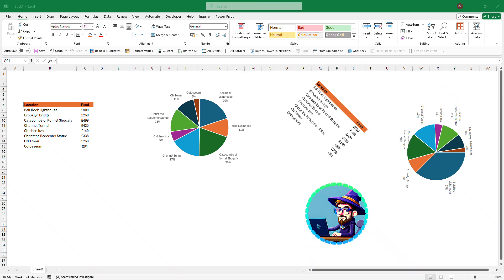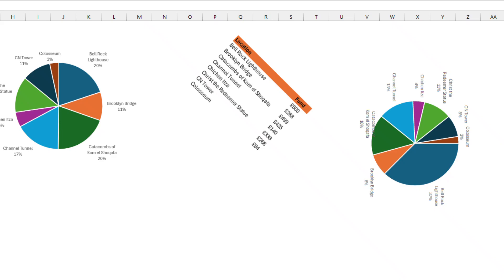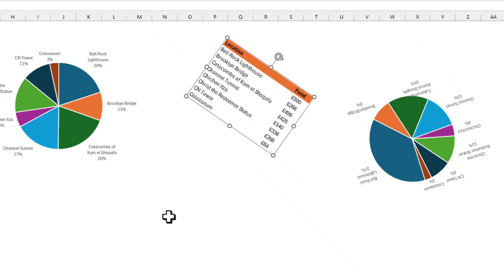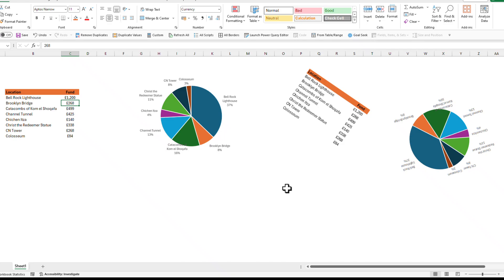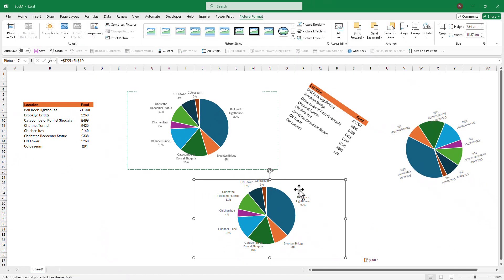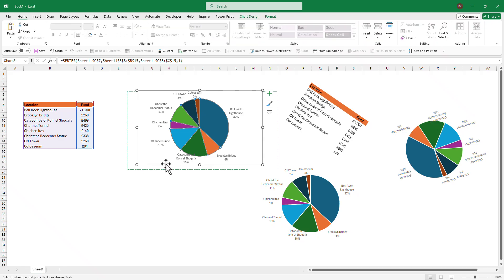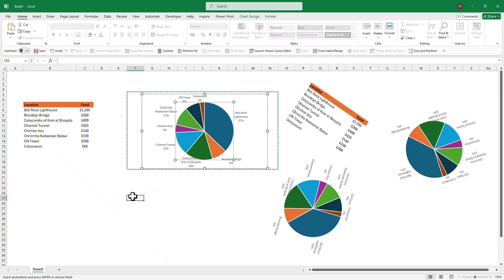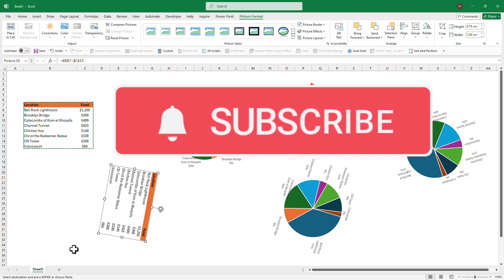Rotate Charts, Tables, & Cells in Excel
Welcome to another exciting Excel tutorial! In this video, I’ll show you how to rotate a variety of elements within Excel, including charts, tables, and cells. Whether you want to create dynamic visuals, align your data for better presentation, or simply give your Excel sheets a fresh new look, this video has got you covered!

What You’ll Learn:
Rotating Charts: Understand how to rotate Excel charts for better data visualization.
Rotating Tables: Discover how to rotate tables and transpose data for more efficient analysis.
Rotating Cells: Master the art of rotating individual cells to enhance text alignment and layout.
Practical Use Cases: I’ll also cover several real-world examples where rotation can significantly improve the readability and impact of your data.
Why This is Important:
Rotating elements in Excel isn’t just about aesthetics; it can also help you better organize and display data. This technique is perfect for creating reports, presentations, and dashboards that stand out and clearly communicate your message.

By the end of this tutorial, you’ll be able to rotate any element in Excel with ease, giving you more control over your data’s layout and presentation.